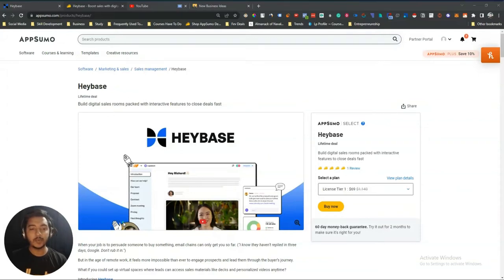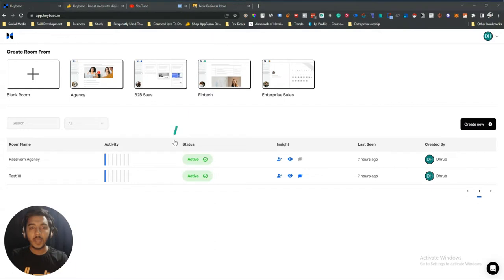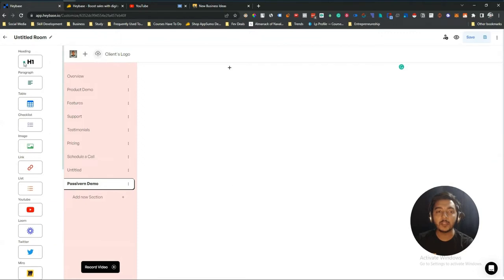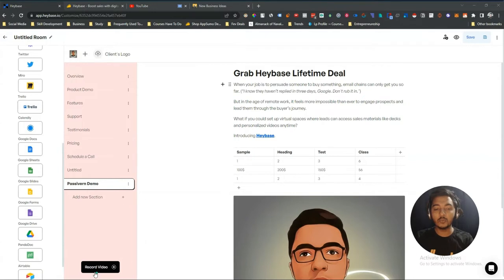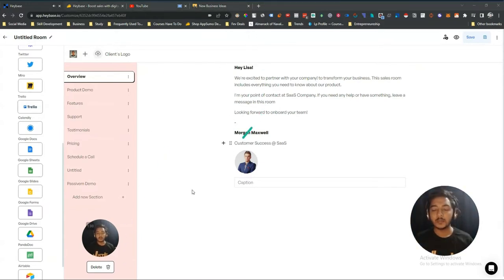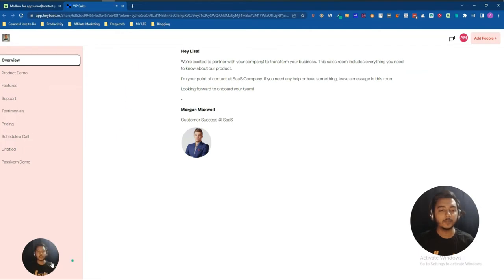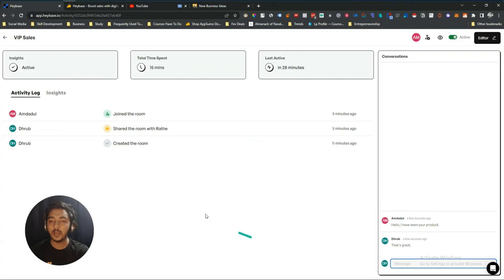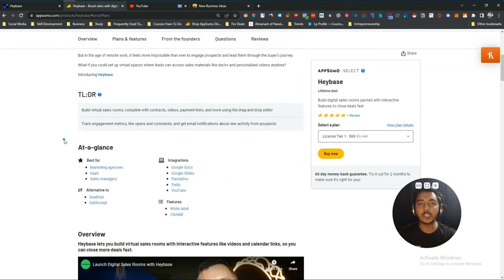Heybase Review - Easily build a high convertible virtual sales room! | Passivern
In this video, I am going to review Heybase.

Heybase is the perfect tool for salespeople who want to increase their closing ratios. It lets you build virtual sales rooms with interactive features like videos and calendar links to close more deals quickly. In this video, I'll show you how to get started with Heybase and use it to boost your business.

Heybase is a new tool that lets you build virtual sales rooms with interactive features like videos and calendar links so that you can close more deals fast. With Heybase, you can create custom templates to help you sell the products and services that you know best. You also get powerful tools for tracking your leads, converting them into customers, and optimizing your marketing campaigns. So if you want to boost your sales performance, check out Heybase today!

🔥 TOOLS I USE To Make My YouTube Video:
 [$9 Discount]

🔥 PROTECT YOUR INTERNET PRESENCE:
☑ Watched the video!
☐ Liked?
★ TABLE OF CONTENTS ★
0:00 Heybase Lifetime Deal Overview on AppSumo
1:48 Heybase Dashboard
2:26 Create B2B Virtual Sales Room using Heybase
12:08 Get Heybase Lifetime Deal with a 10% Discount
12:44 Subscribe Please
💡 TOPICS IN THIS VIDEO 💡
•  Virtual Sales Room
•  High Convertible Landing Page